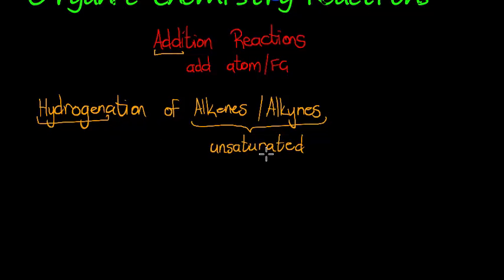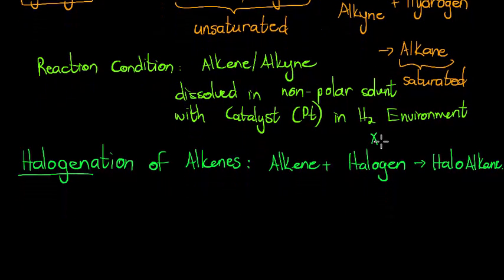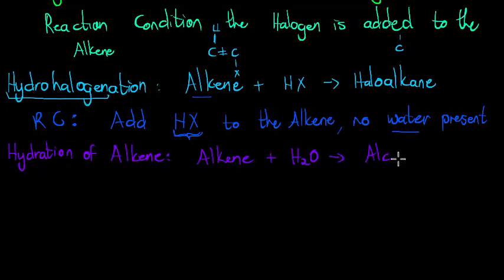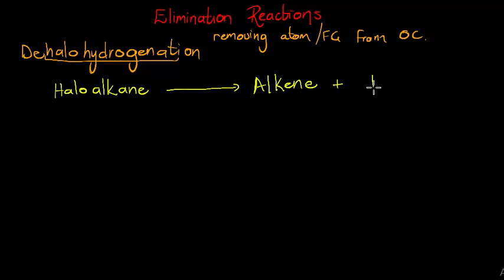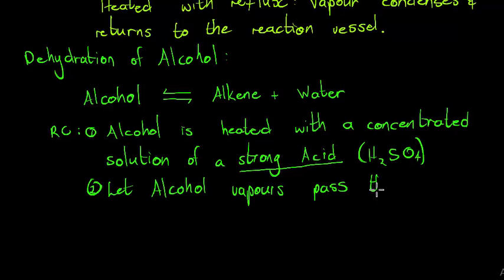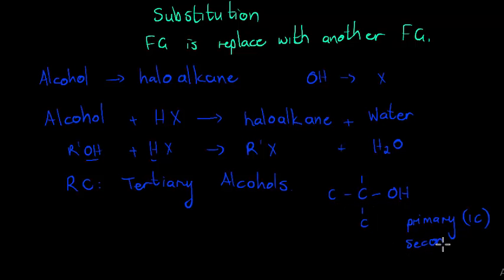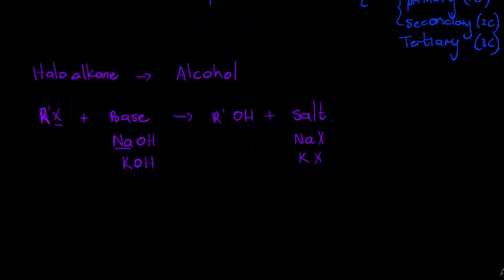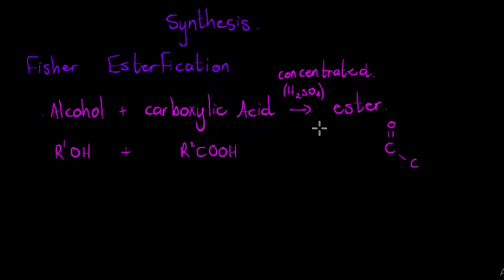Summary of Organic Reactions